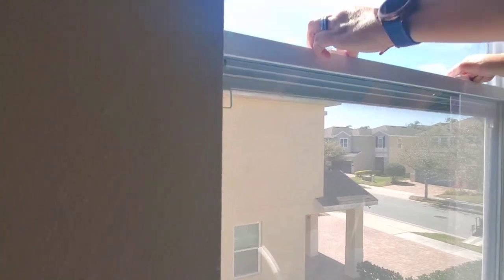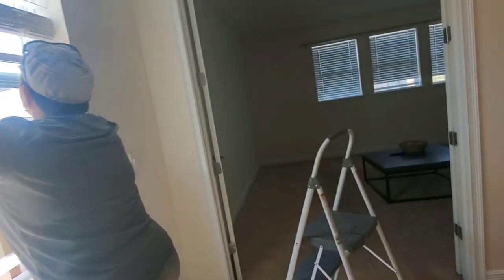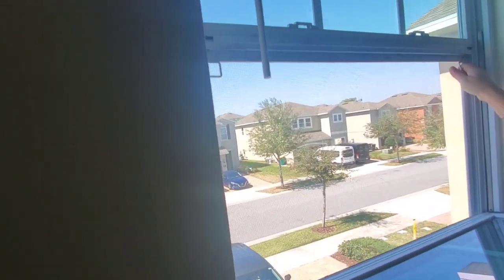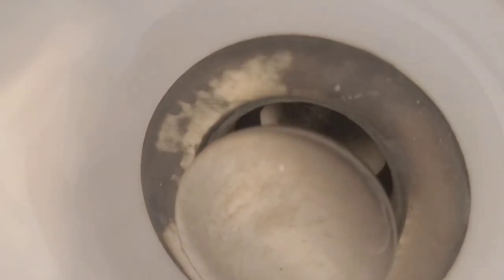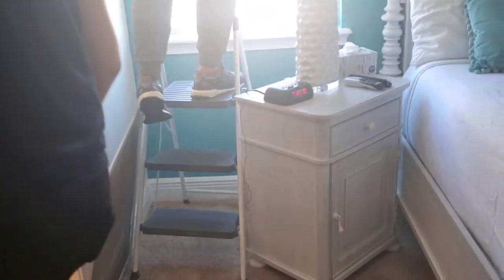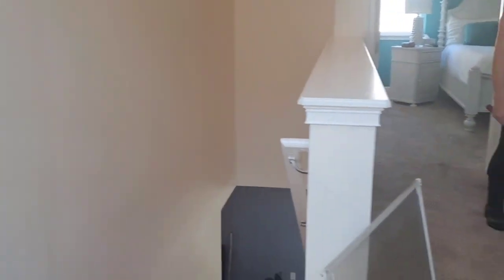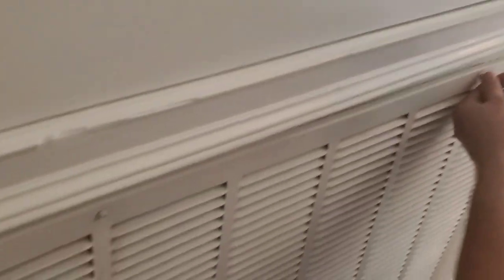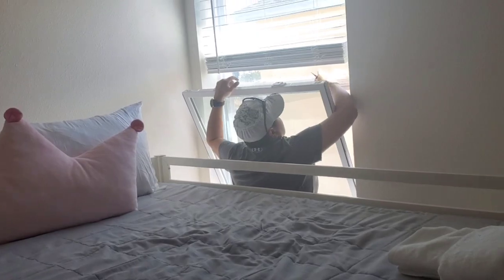Today full deep cleaning. windows screen